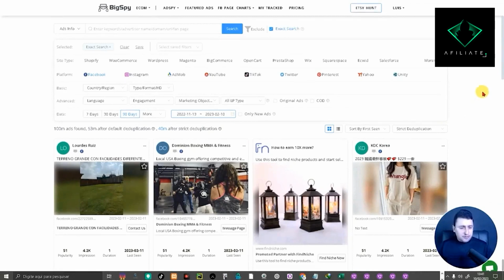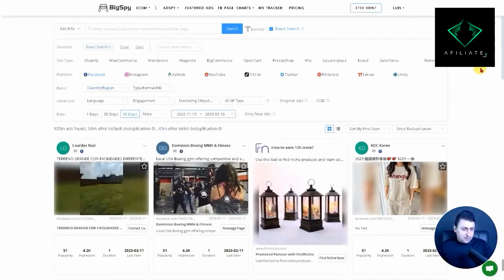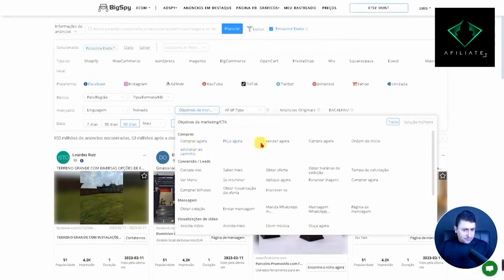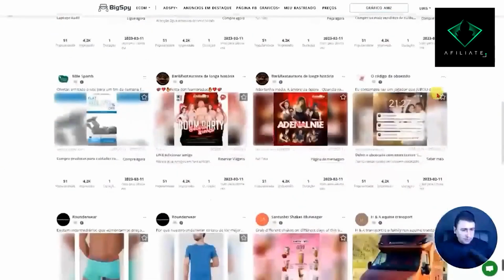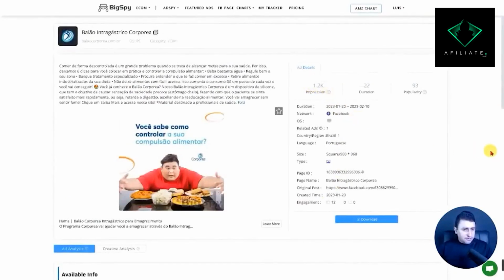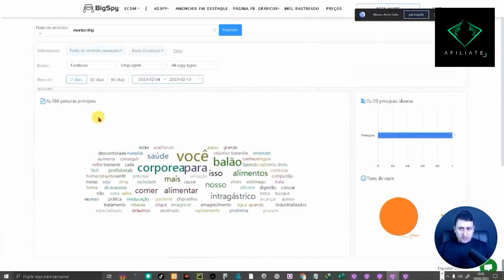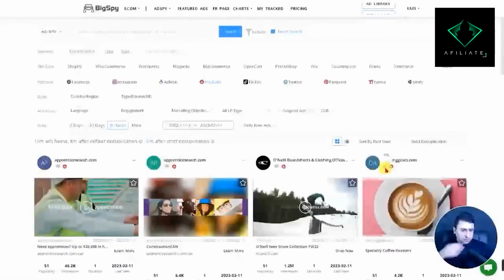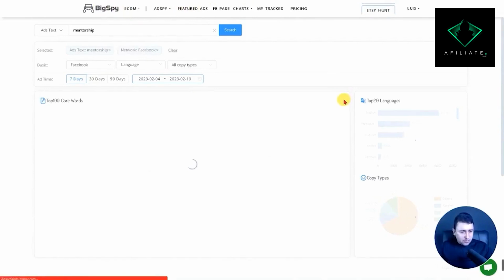[BIGSPY] HOW IT WORKS, AND LEARN TO SPY ON YOUR COMPETITORS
BigSpy is a social media advertising tool that allows users to monitor and analyze competitor ads on social media platforms such as Facebook, Instagram, Twitter, and YouTube. It provides a comprehensive database of ads from different countries, categories, and languages. Users can filter and search ads by keywords, engagement rate, and other criteria to identify successful ad campaigns and gain insights into their competitors' advertising strategies.

BigSpy has completely transformed the way I approach digital advertising research. Its robust features are incredibly impactful, especially the comprehensive social media ad analytics. The ability to spy on competitors' ad strategies and dissect their creative approaches is a goldmine for market analysis. The platform's ease of use pleasantly surprised me; navigating through the interface and generating reports felt intuitive. Integration with my existing business processes was a breeze, thanks to the user-friendly design and well-documented API.

Big Spy - The Ultimate Tool for E-commerce Success on FacebookAs an online entrepreneur, I am always on the lookout for tools that can help me gain an edge in the highly competitive e-commerce space. I recently discovered Big Spy, a groundbreaking tool that offers a deep dive into the world of Facebook content from other sellers, and I must say, I am beyond impressed.Big Spy stands out from the crowd with its user-friendly interface, making it incredibly easy to navigate and find the information you need. As soon as I started using it, I was able to uncover valuable insights into the strategies, ad creatives, and content that top sellers on Facebook employ to drive sales and engagement.One of the most valuable features of Big Spy is its real-time monitoring capability. This ensures that you always have the most up-to-date information on your competitors' content, allowing you to stay one step ahead and continuously adapt your own strategies. The tool also provides extensive filtering options, so you can narrow down your search and focus on the content and industries most relevant to your business.The in-depth analytics provided by Big Spy have been incredibly useful for me, as they have allowed me to optimize my own content and ad campaigns. By studying the ad creatives and strategies of successful sellers, I have been able to identify trends and implement these winning techniques into my own marketing efforts.

Welcome to the official Afiliate YouTube channel! Here is the perfect place for you to update yourself on the world of online advertising and learn about all the incredible possibilities offered by the global digital market.

Our channel is dedicated to helping marketers, entrepreneurs and content creators maximize the potential of their advertising campaigns.

Tutorials and Guides: Learn to use all the features of the main tools to create highly effective ads. Our step-by-step tutorials will provide step-by-step instructions on setting up campaigns, targeting specific audiences, spying on competitors, and optimizing your ads for the best results.